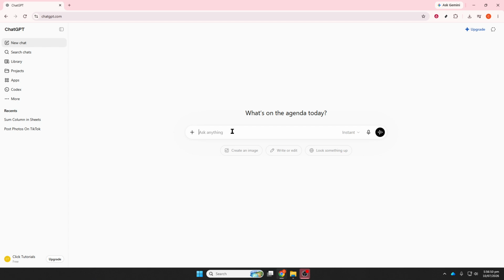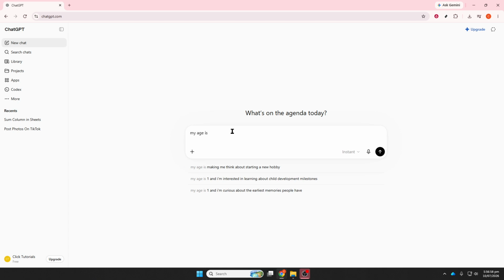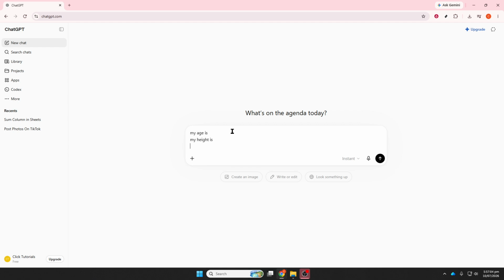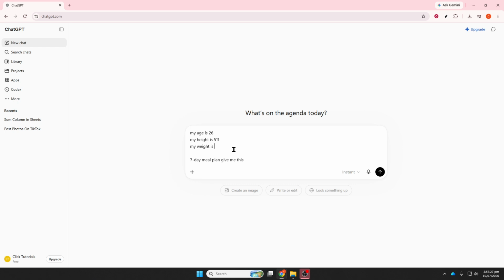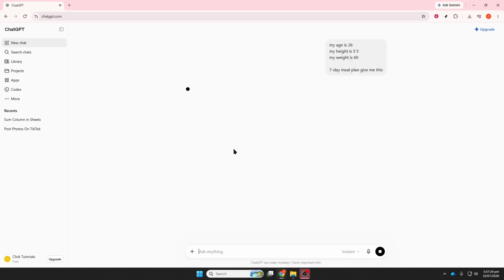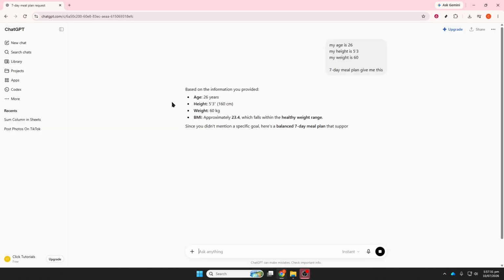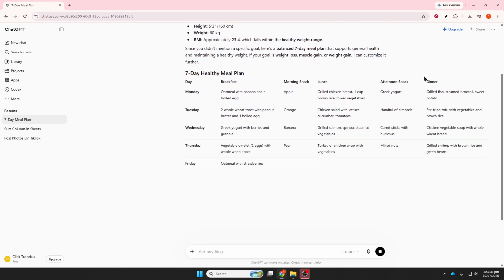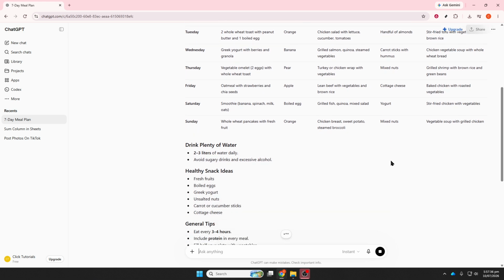How To Create Diet, Exercise And Nutrition Plans Using Chatgpt Ai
Want to use ChatGPT AI to create personalized diet, exercise, and nutrition plans? In this step-by-step tutorial, you'll learn how to write effective prompts that help ChatGPT generate customized meal plans, workout routines, fitness schedules, and healthy eating recommendations based on your goals.

Whether you're looking to lose weight, build muscle, improve your fitness, or simply eat healthier, this guide shows you how to use ChatGPT as a planning tool while understanding the importance of adapting any plan to your individual needs and consulting qualified professionals when appropriate.

In this video, you'll learn:

How to create diet plans with ChatGPT AI
Generate personalized workout routines
Create balanced nutrition and meal plans
Write better ChatGPT prompts for fitness goals
Customize plans for weight loss, muscle gain, or general wellness
Tips for getting more accurate AI-generated recommendations

This tutorial is perfect for beginners, fitness enthusiasts, personal trainers, health coaches, students, and anyone who wants to use AI to organize their health and wellness goals more efficiently.